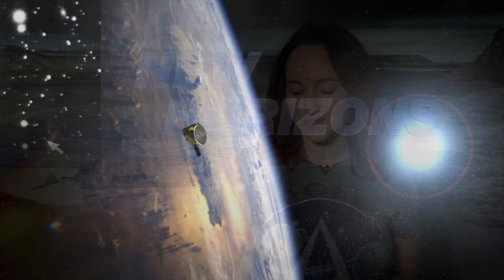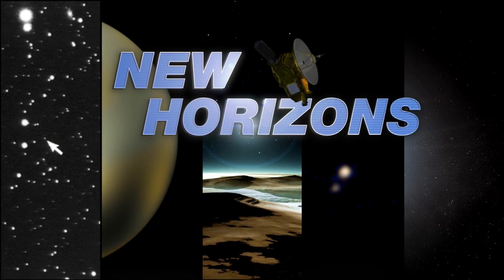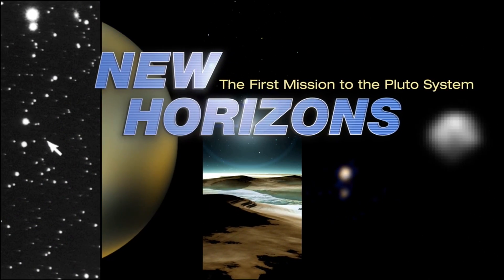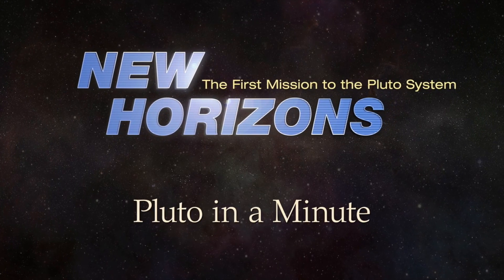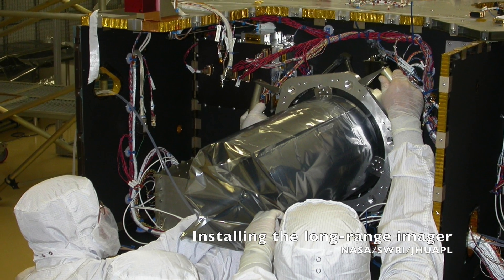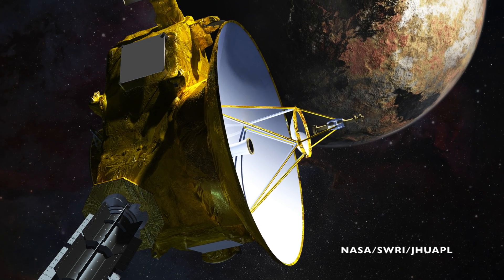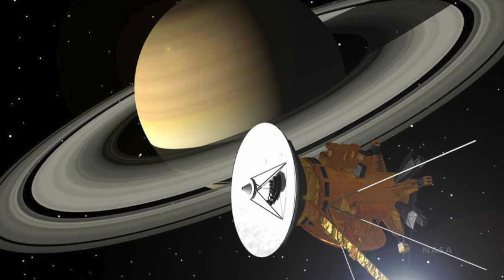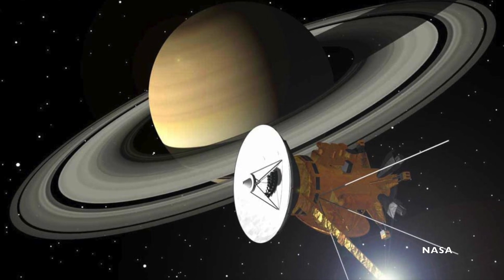Pluto in a Minute: Meet New Horizons' Science Payload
New Horizons may just be flying by Pluto, but it is doing a lot of science! This is Pluto in a Minute.

The New Horizons science suite contains seven distinct instruments each of which has multiple sensors for more data-gathering capability. The spacecraft will return among other things both surface images and maps in both high resolution black-and-white images and colour images. It will also gather composition maps, temperature maps, topographic information, as well as data on Pluto's atmospheric composition.

What's super neat about New Horizons' science payload is that it's super light! Consider that New Horizons left the Earth traveling faster than any spacecraft has before. It's also traveling at a whopping 31,000 miles per hour. To be able to go that fast, the team had to keep the spacecraft's weight down. All seven of New Horizons' instruments weigh less than the camera on the Cassini orbiter currently around Saturn.

The instruments also draw a very low amount of power. All seven can be functioning and draw just 28 watts per second. That is half the power needed to illuminate a lightbulb.

During its flyby of Pluto that will last from July 7 to July 16, New Horizons will gather some 44 gigabits of data that will keep scientists both busy and happy for months to come.

For more on Pluto be sure to check out the New Horizons websites, and tweet your questions using the hashtag PlutoFlyby. And of course, come back everyday for more Pluto in a Minute.